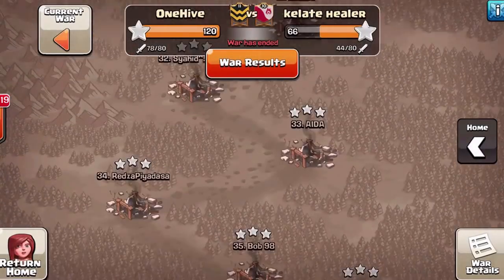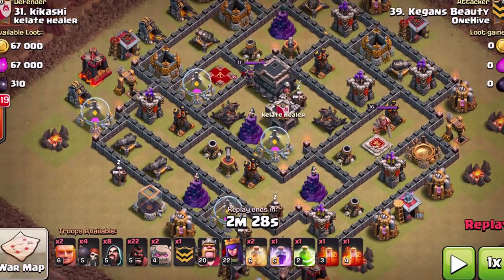Shattered Bolalo and Hobo (Kegans Beauty) | Clash of Clans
My humble tips on how I scout, plan, and adjust accordingly for my first 6 pack with OneHive.